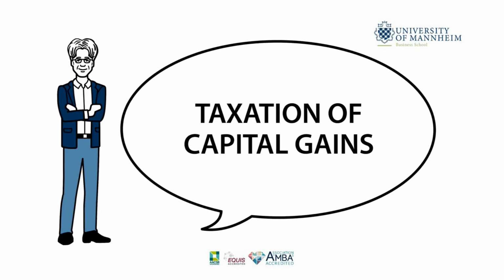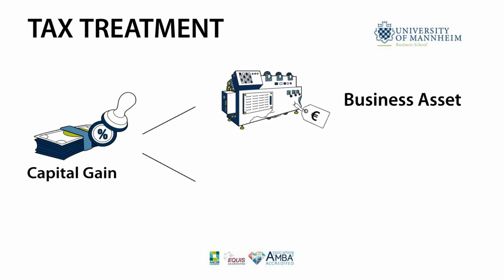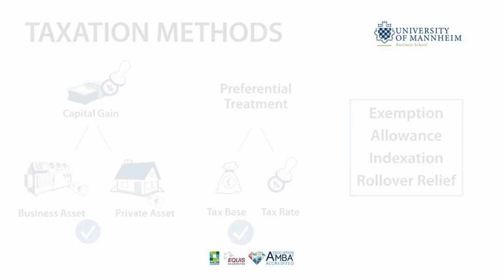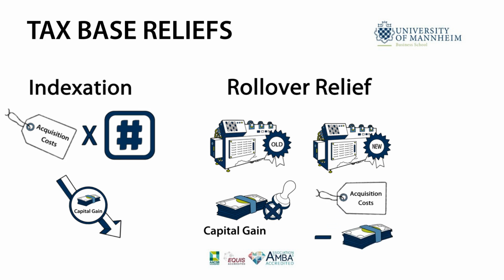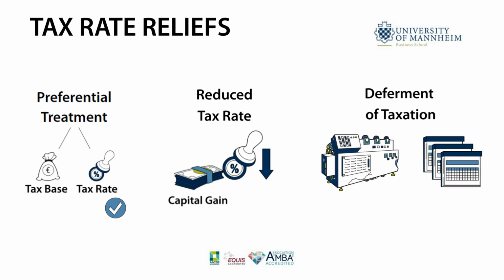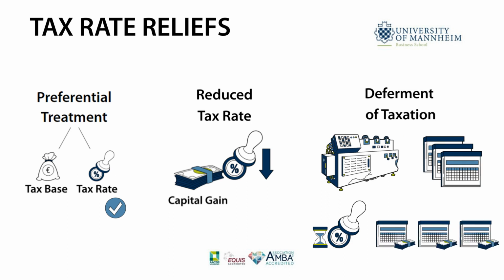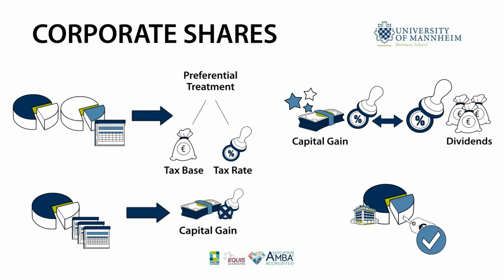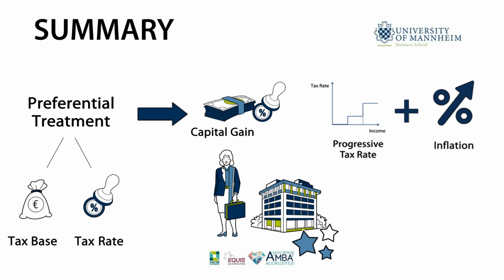Taxation of Capital Gains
This video explains the taxation of capital gains and potentially applicable preferential treatments.

CHAPTER: Income Determination & Interaction with Accounting

The video is created by the Chair of Business Administration and Taxation II of Prof. Dr. Christoph Spengel. It is part of the chair’s tax video library.